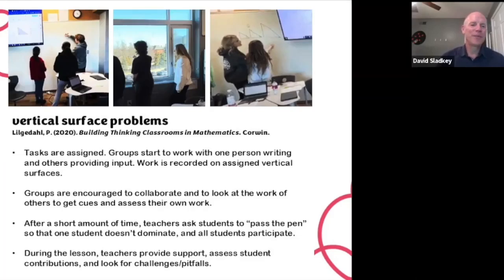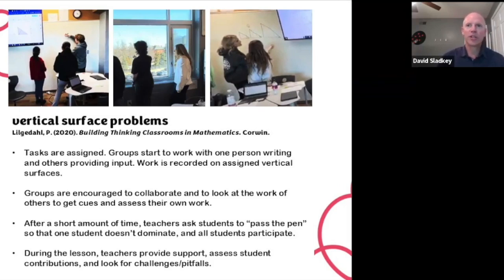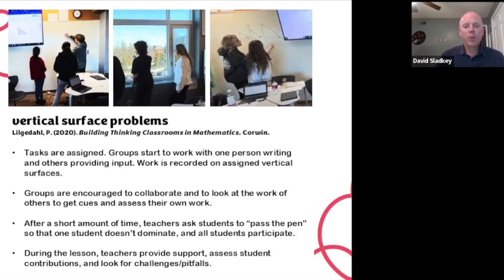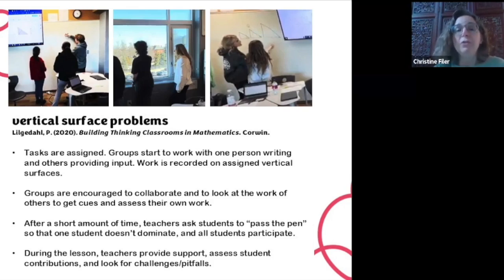Clip from "Do the Math" session in Paula Kluth's Co-Teaching Kickoff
The Co-Teaching Kickoff is an training event held on InclusionRules.com and dedicated exclusively to co-teaching concepts. This clip is from the "Do the Math" session, and discusses solving problems using vertical surfaces in the classroom.